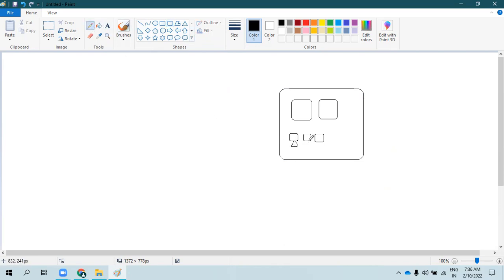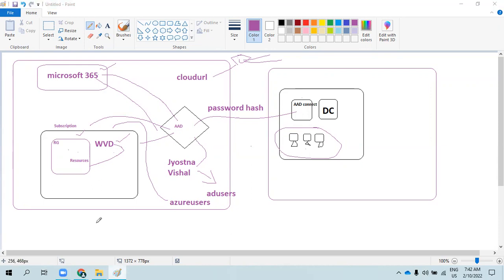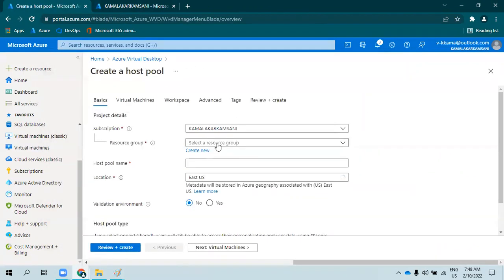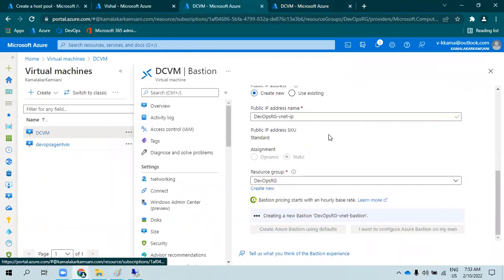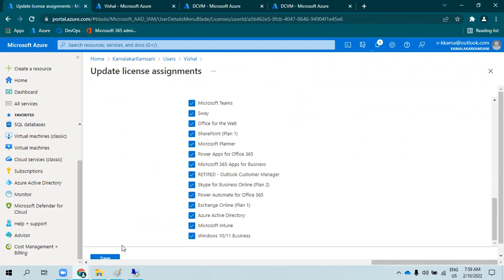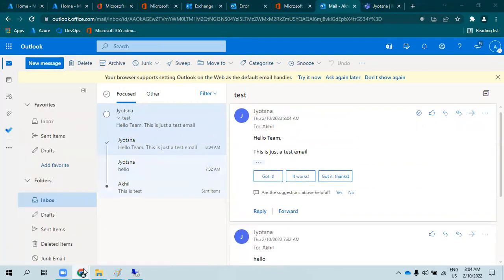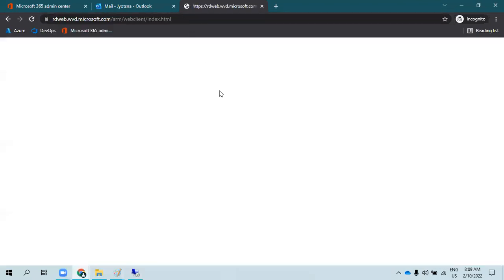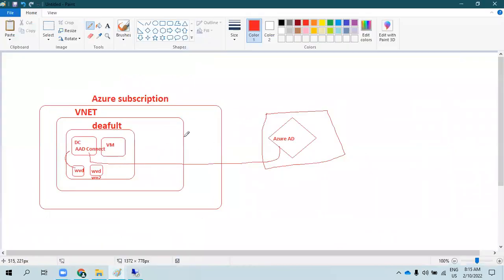Day 5 Azure AD WVD M365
In this video i explained about How On-Premise users get access to cloud resources such as Virtual Desktops, Microsoft 365 products like Teams, Email  and Azure Subscriptions.

This entire series explains you how an organization setup the Identity and access management , how to leverage cloud features.

Please ping me on Teams or post your questions in comments sections.